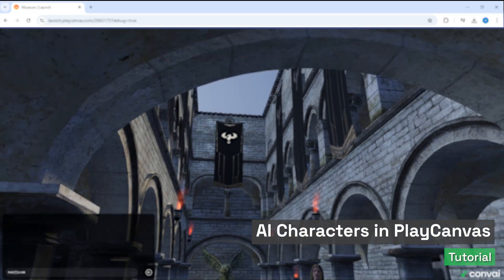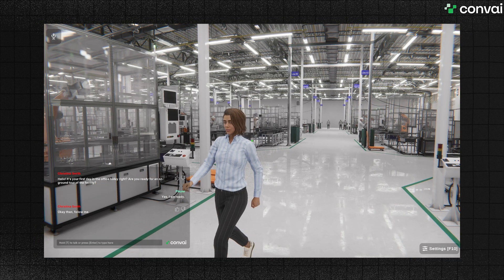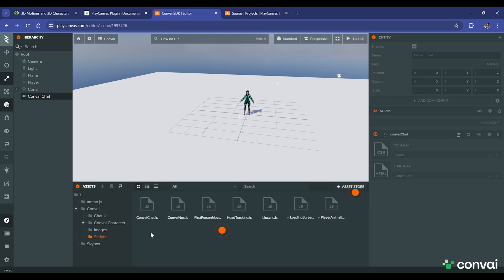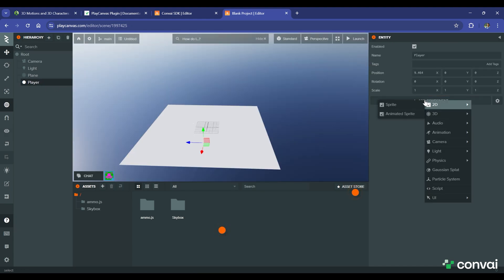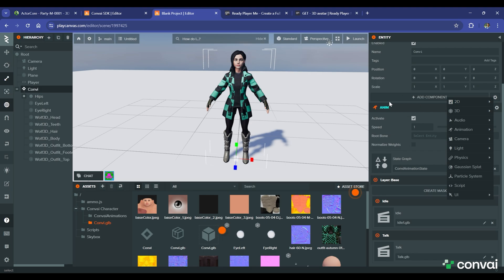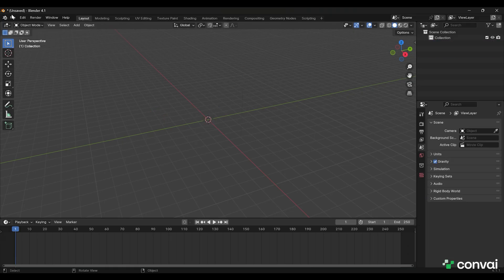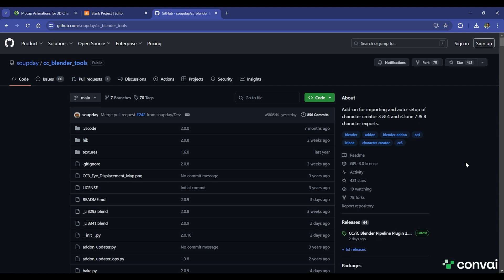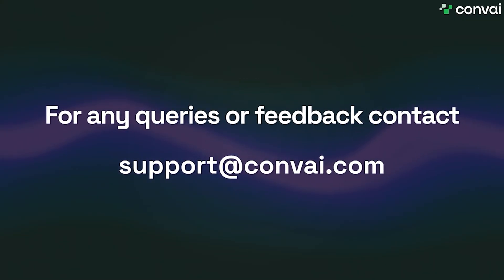Smart NPCs in your Web Browser Using PlayCanvas | Convai PlayCanvas Tutorial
In this tutorial, we’ll deep-dive into Convai’s integration with @playcanvas, and how virtual developers can leverage it to bring AI characters that can chat naturally, perceive their surroundings, and generate actions directly into the virtual worlds running on the browser. We’ll guide you step-by-step into setting up your first PlayCanvas project by building on top of the Convai SDK, import Convai essential components like Chat UI, head-tracking, and lipsync, and finally show you how you can bring Ready Player Me avatars and Reallusion ActorCore characters to your virtual world project.

Time-Stamps:
00:00 Intro
01:33 Video Overview
01:47 Integrating Convai with PlayCanvas Project
02:32 PlayCanvas Hierarchy Overview
03:22 Building a New Project
05:30 Add Convai Character
06:01 Adding Convai Scripts
06:31 Adding Convai Character ID and API Key
06:47 Adding Chat UI
07:10 Adding Ready Player Me Character
08:24 Adding Reallusion ActorCore Avatar
10:06 Outro